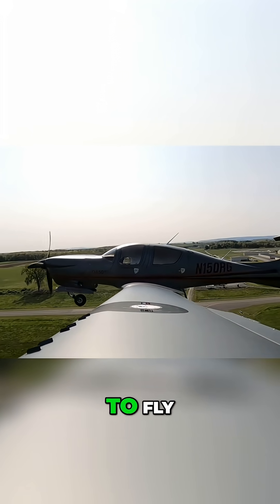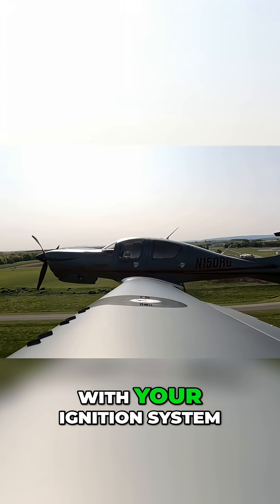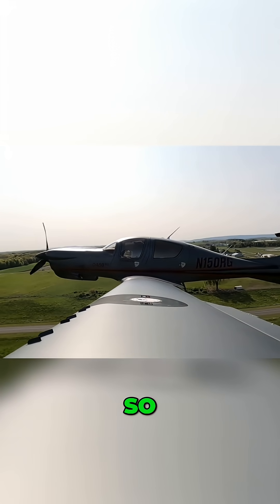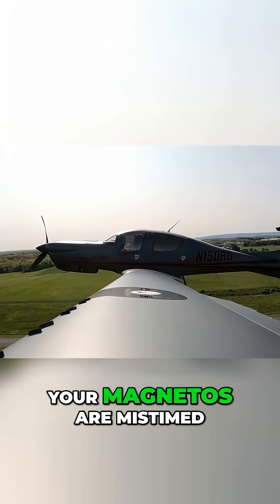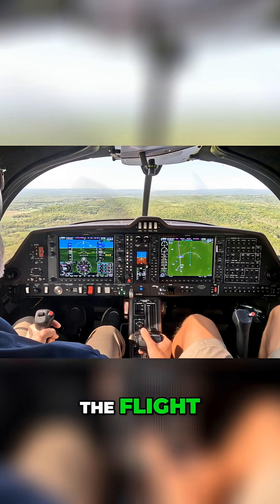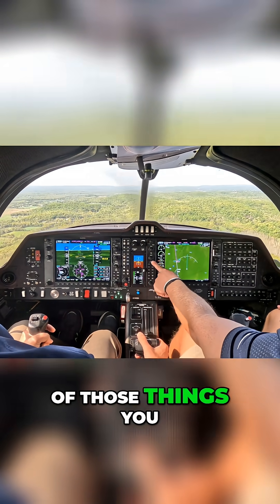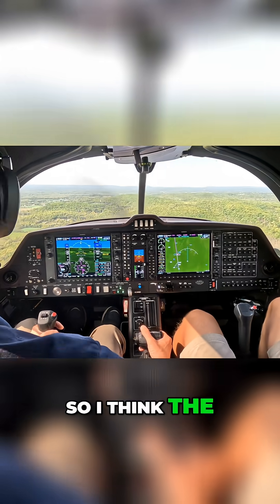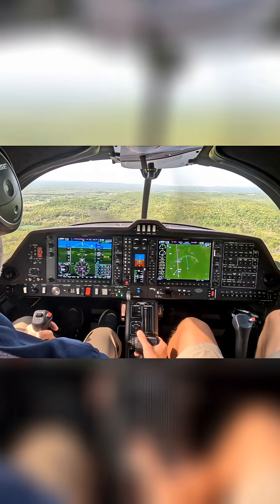Jet Fuel vs. Magnetos: Engine Reliability Explained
Jet fuel eliminates ignition system issues, unlike traditional aircraft. No more fouled plugs or mistimed magnetos! Push-button start and dual ECUs ensure extreme safety and quick diagnostics. Fly with confidence!